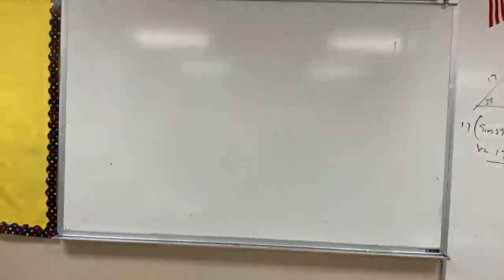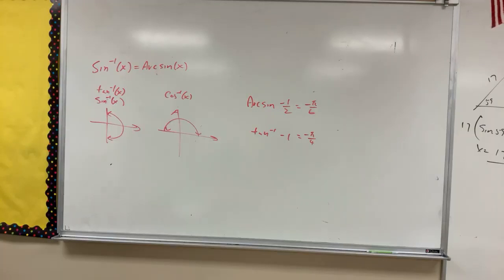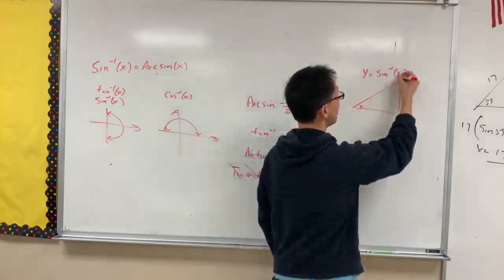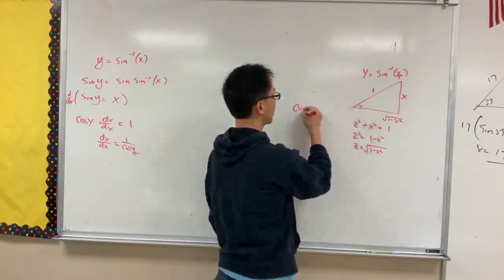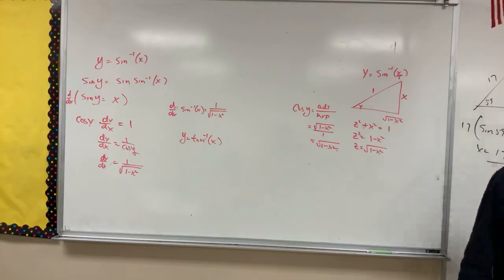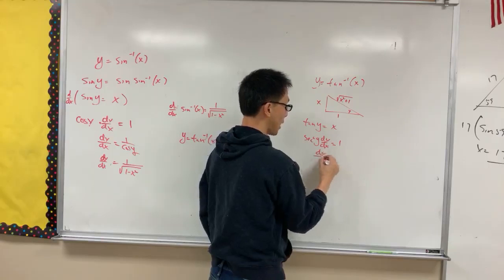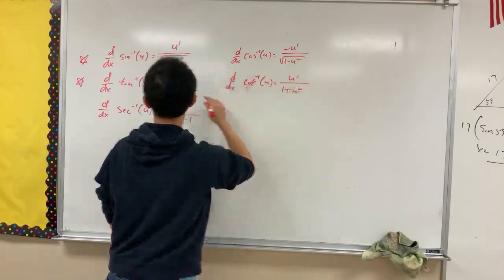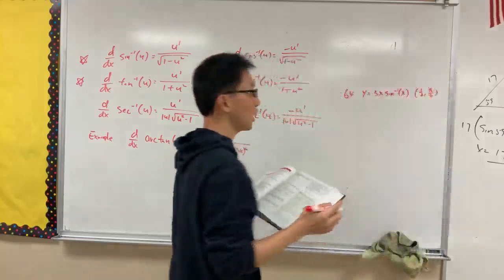Ap calculus inverse trig derivative